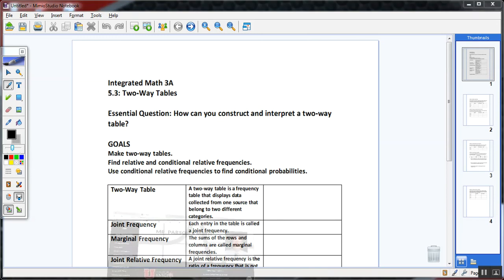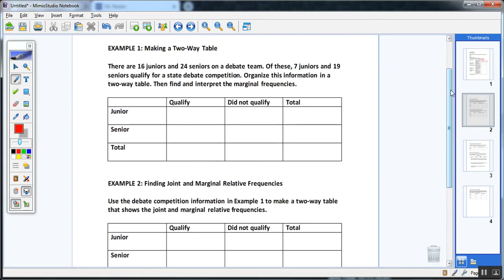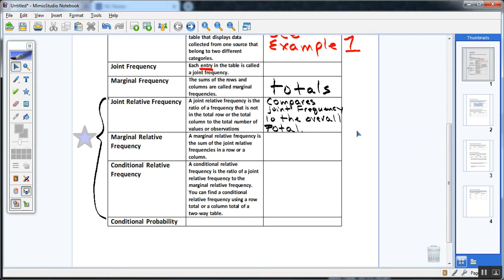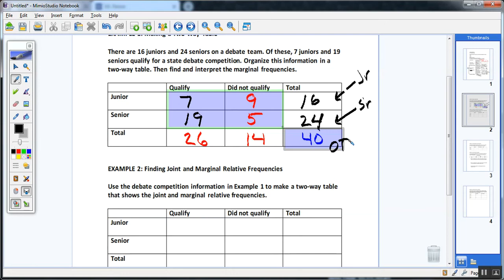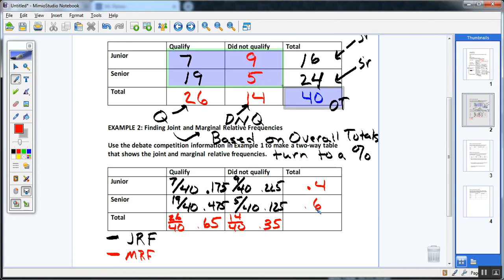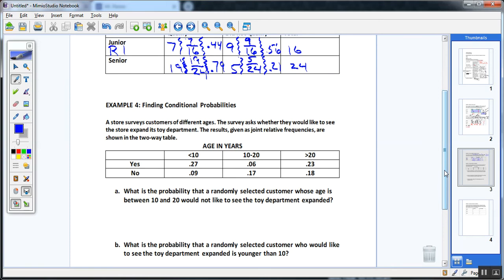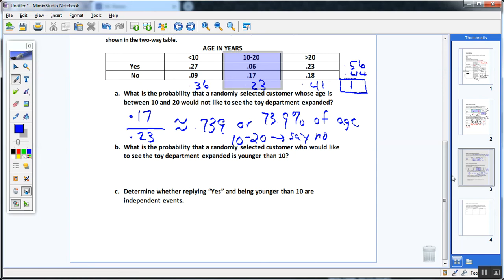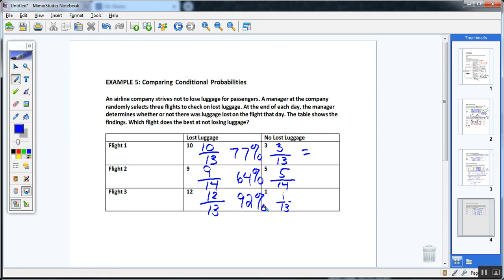Integrated Math 3A 5.3 Lesson